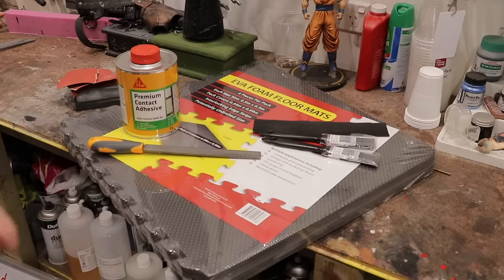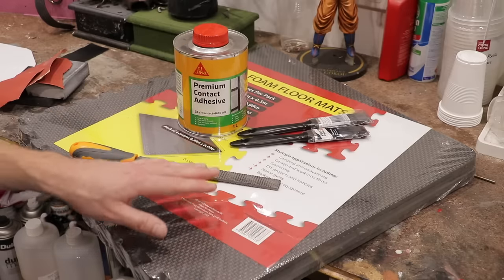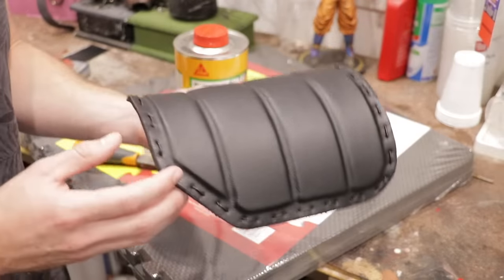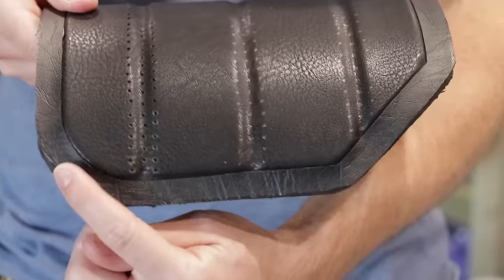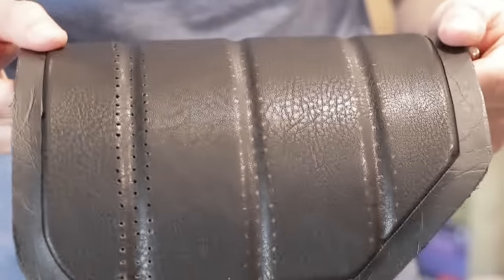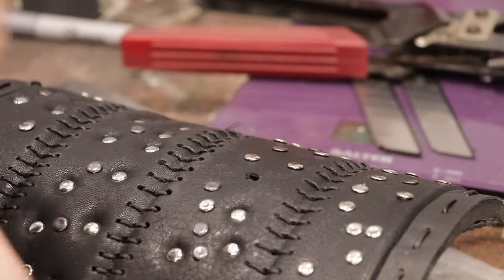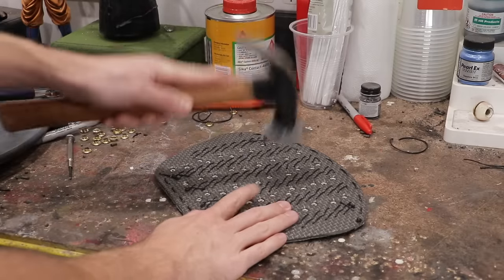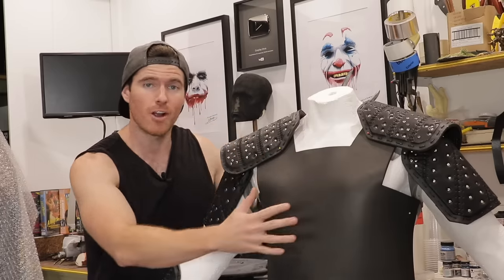The Witcher: Geralt Foam Shoulder Bracer Tutorial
Happy weekend, Geeks & Geekettes! Today it's a foam armour tutorial for the shoulder bracers on my Geralt Cosplay...